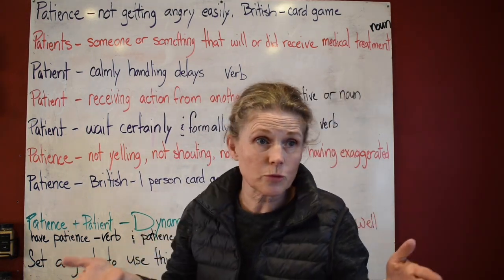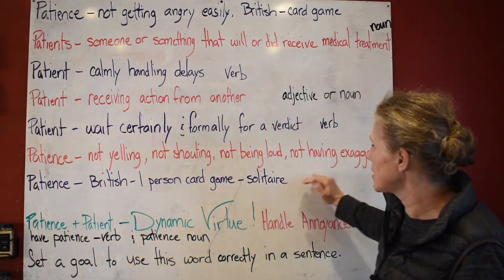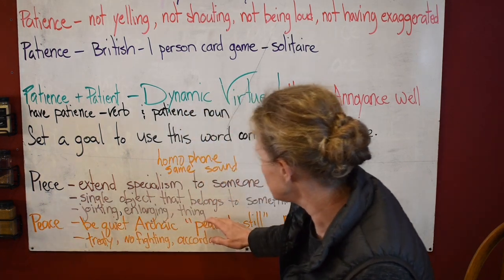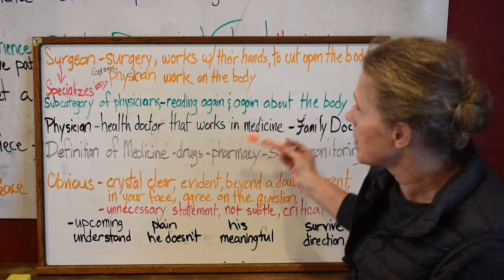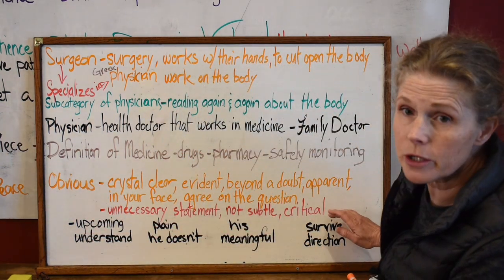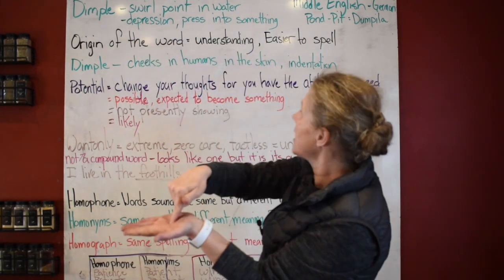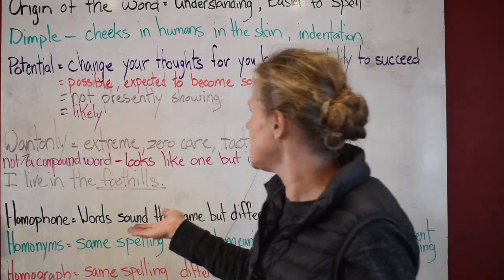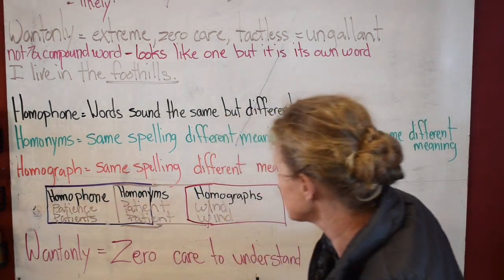L 96: Vocabulary Words; Patience-Patients, Piece-Peace; What are Homophone, Homonyms, Homographs?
In this lesson we are discussing confusing vocabulary words.